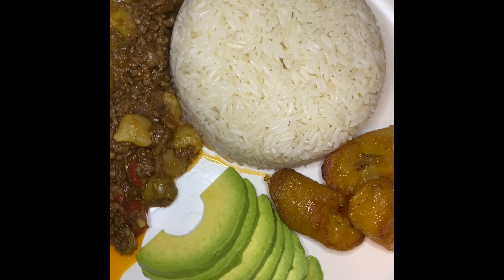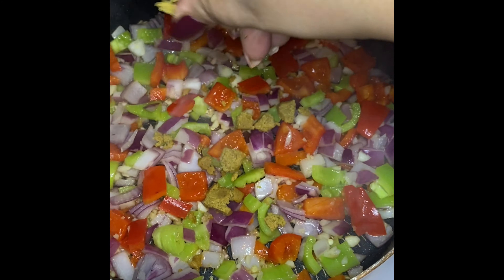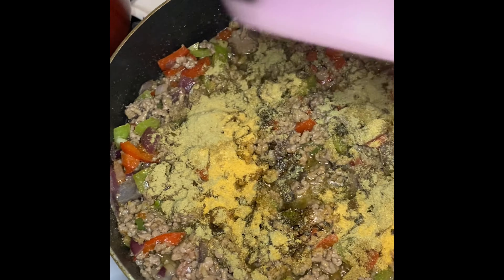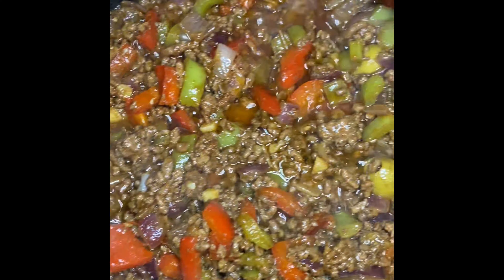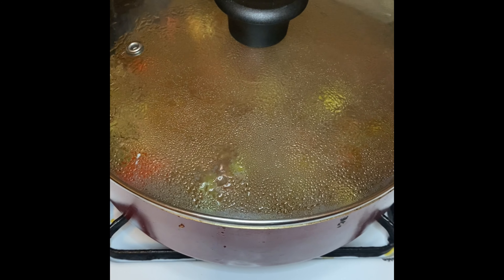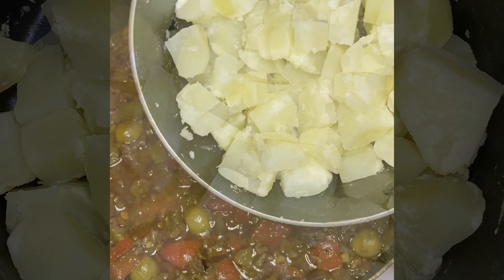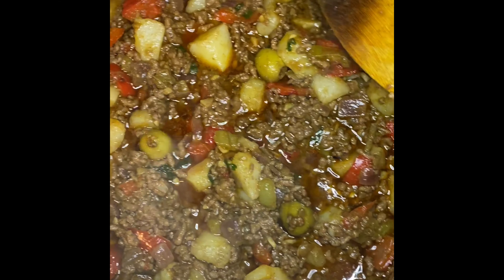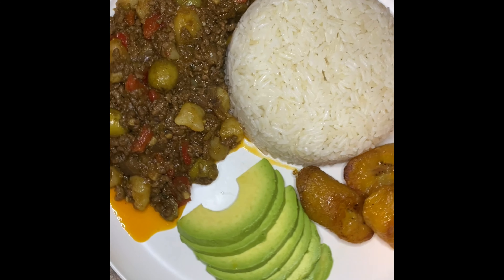How To Make: Picadillo - Cuban Inspired Ground Beef W/Potatoes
Ingredients:
1 & ½ Lbs Of Ground Meat of Your Preference – I Used Beef
6 Minced Garlic Cloves
1 Red Onion, Diced
½ Red Bell Pepper
½ Cubanelle Pepper (Italian Bell Pepper)
1 Tbsp Soy Sauce
2 Yellow Seasoning Packets
1 Tbsp Ground Oregano
1 Tbsp Garlic Powder
2 Tsp Ground Cumin
1 Chicken Bouillon Cube
5-6 Olives
2 Tbsp Tomato Paste
Water
3 Small Potatoes, Diced
*Optional Salt
*Optional Raisins